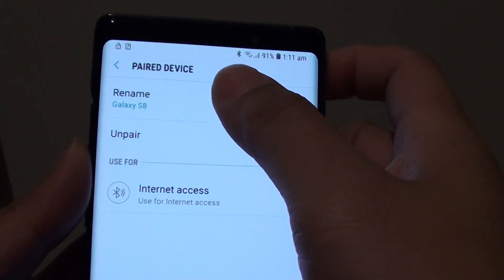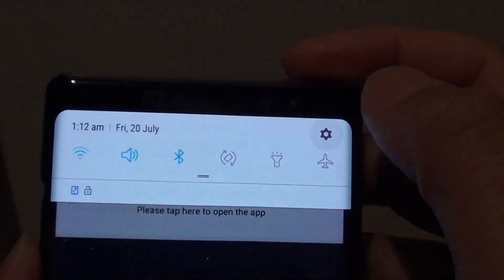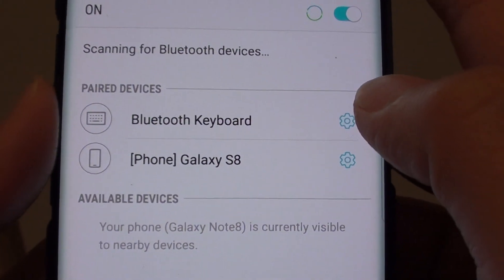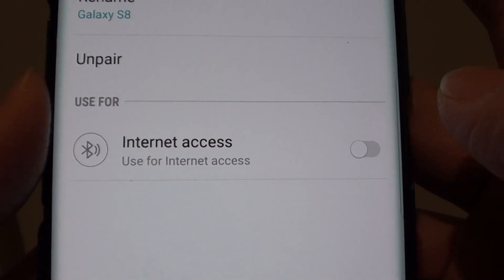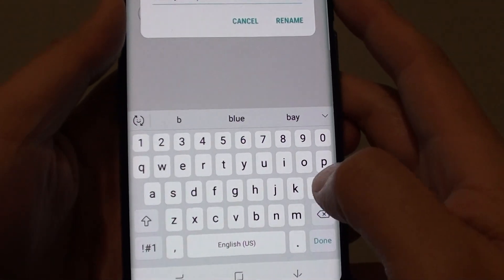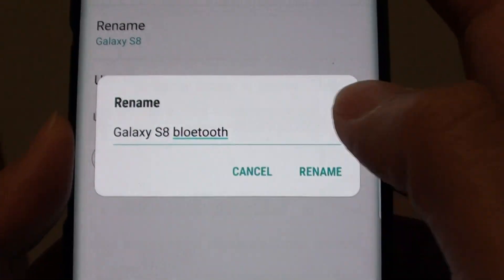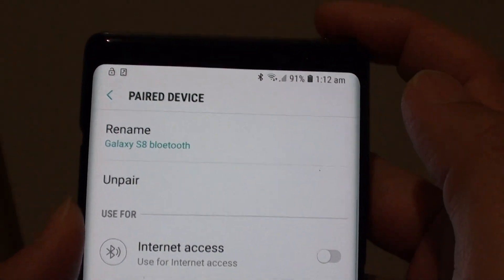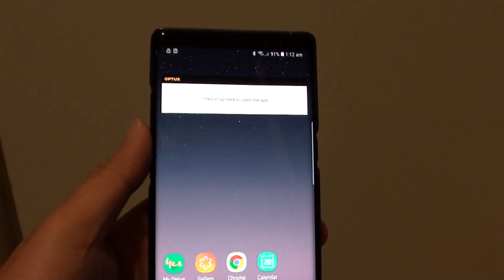Samsung Galaxy Note 8: How to Rename Paired Bluetooth Device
Learn how you can rename Paired Bluetooth Device on Samsung Note 8.